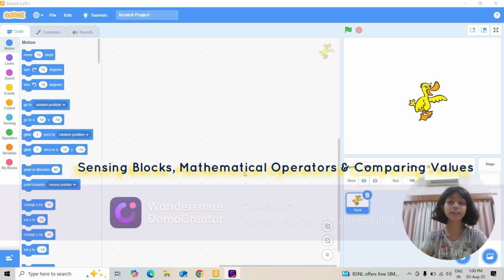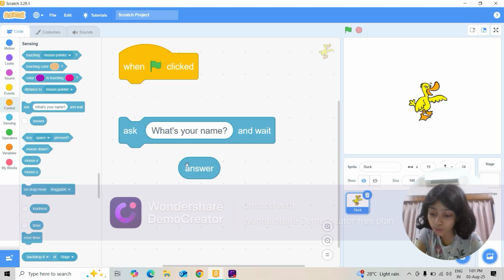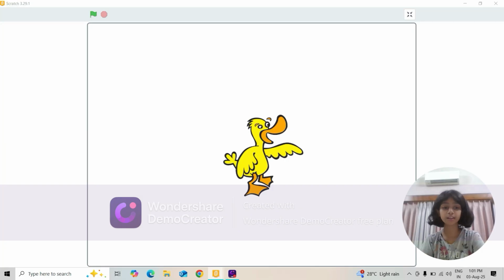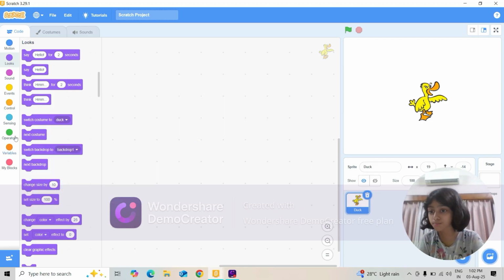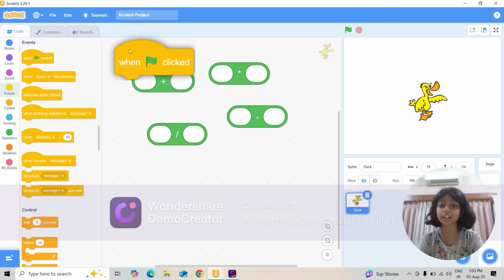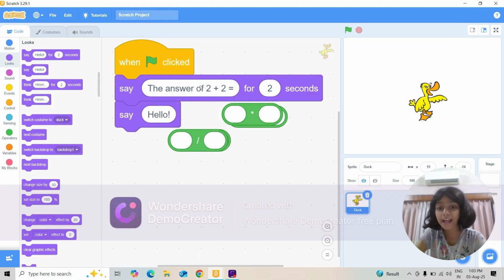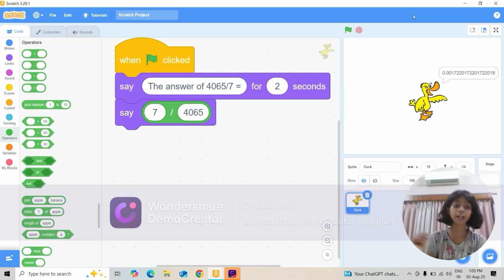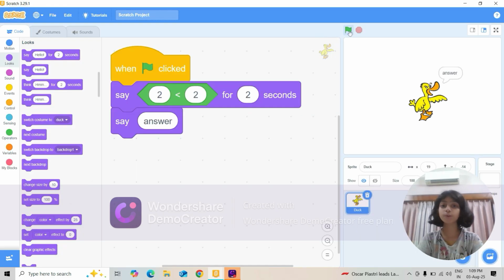Sensing Blocks, Mathematical Operators, Comparing Values in Scratch! | Tutorial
🧠📊 Use Sensing & Math in Scratch — Compare Values Like a Pro! 🐱🧮

In this video, we’re exploring Sensing Blocks, Math Operators, and Comparing Values in Scratch 3.0! 🎮✨
These blocks are the secret to making smart, interactive projects that respond to your user and make real decisions! 💬⚡

💡 Want your sprite to ask questions and use the answer?
🔢 Curious how to add, subtract, multiply, or divide in Scratch?
🔍 Ready to make your code compare values and choose what happens next?

Then this project is just right for you! 🎯💥

📚 Learning Objectives:
✅ Use Sensing blocks like "ask" and "answer"
✅ Apply Math Operators to calculate values
✅ Compare numbers using greater than, less than, equals
✅ Make smart choices in your project with logic!

🧩 What You’ll Learn in This Project:
🤖 How to build interactive question-answer systems
🔁 How to use comparison blocks to control your code’s flow

🎯 Don’t forget to:
💬 Comment the best question you made your sprite ask!

🎥 Made with ❤️ by Coding Scrap
Keep exploring, keep coding, and keep creating! 💻🎨